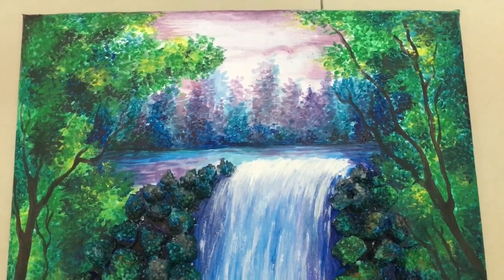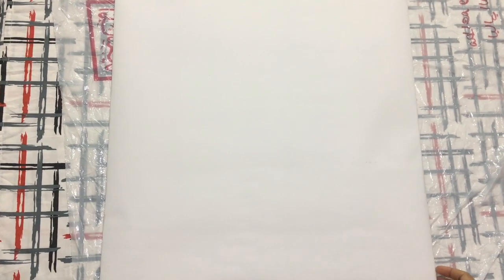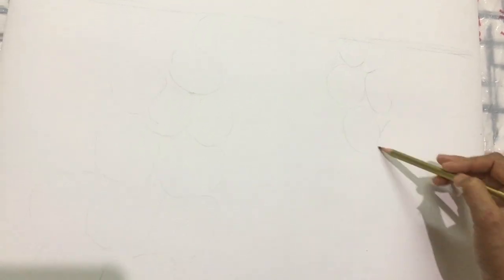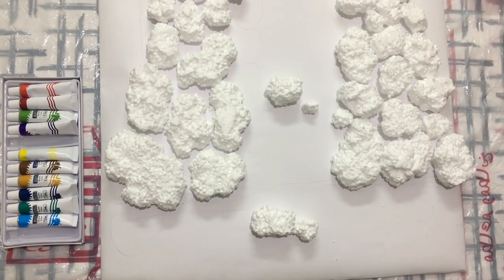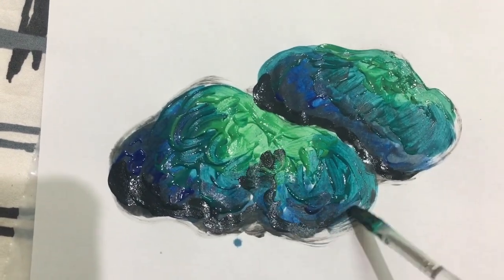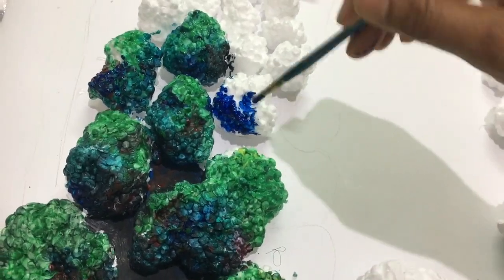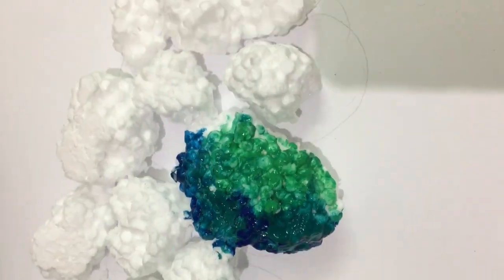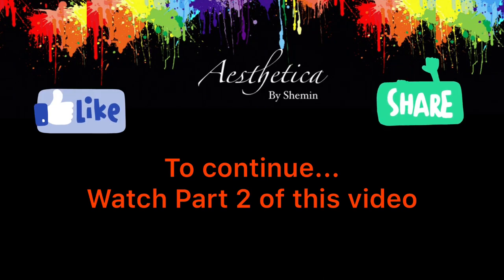3D WATERFALL PAINTING USING ACRYLIC COLOURS - PART - 1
Welcome to Aesthetica by Shemin.

Create this beautiful 3D WATERFALL PAINTING, to decorate your house with very basic materials and acrylic colours.

This video is the first part of a two-part tutorial and is very easy to do.

Follow and Like our Facebook page: Aesthetica By Shemin